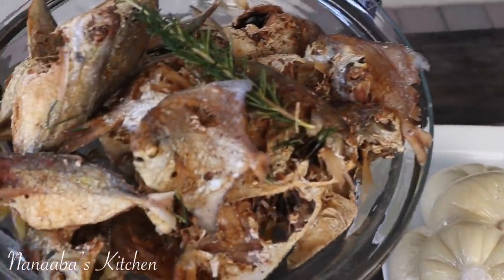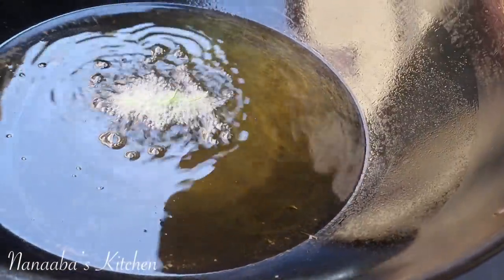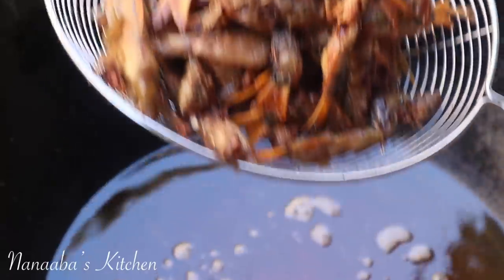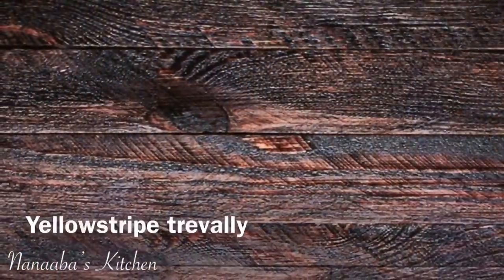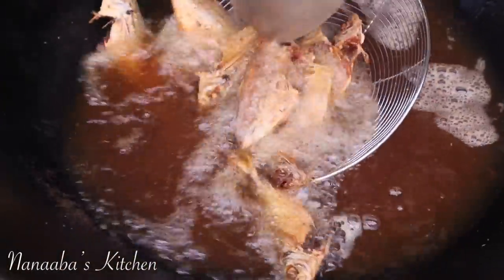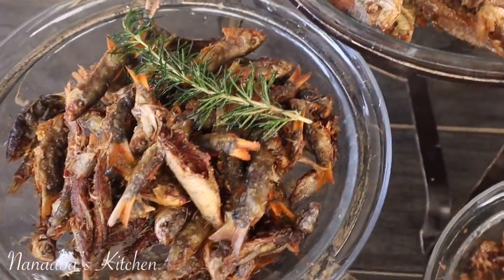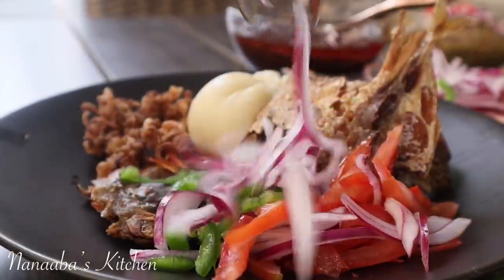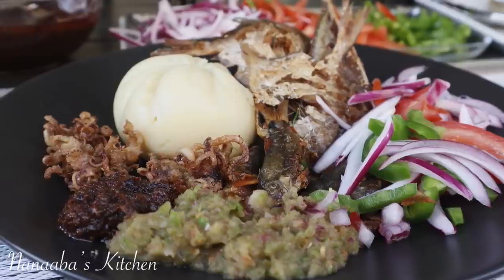Cook with me❤️ Crispy fried fish recipe fried seafood and banku feast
INGREDIENTS:

* assortment of miniature fish and squid tentacles, seafood used in this recipe - (1 lbs each of white pomfret, trevalley fish, tiger Boris fish, lady carp)
* seasoning mix - salt to taste, 1 tsp all purpose seasoning or 1 chicken bouillon cube crushed, 1/2 tsp black pepper crushed)